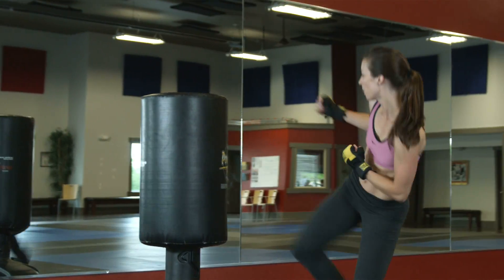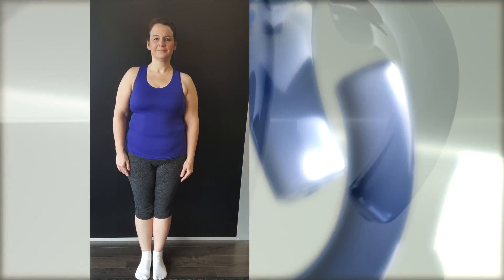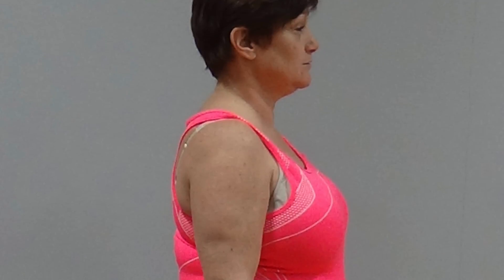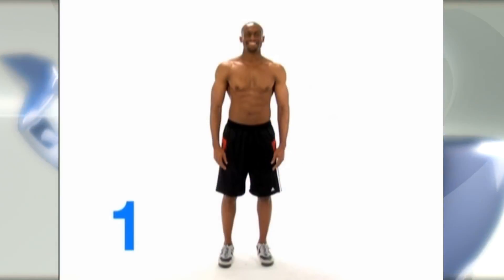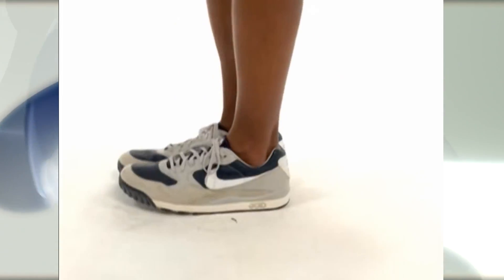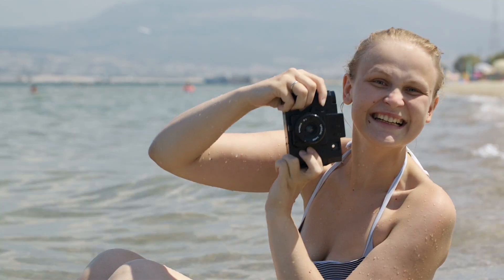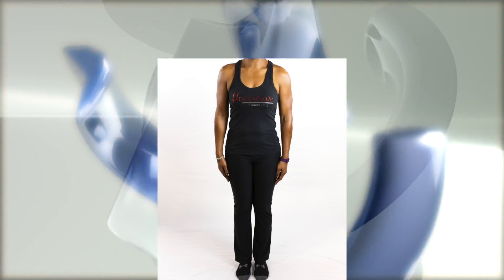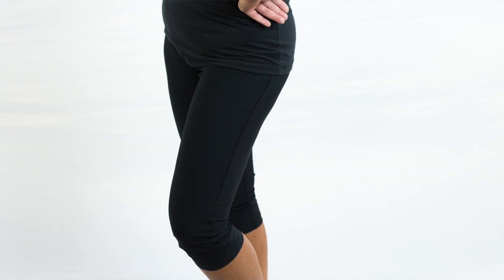Weight Loss Before and After